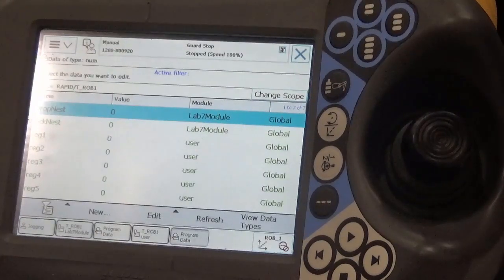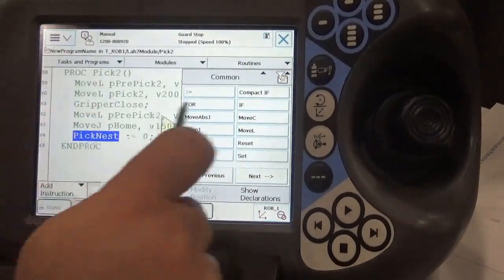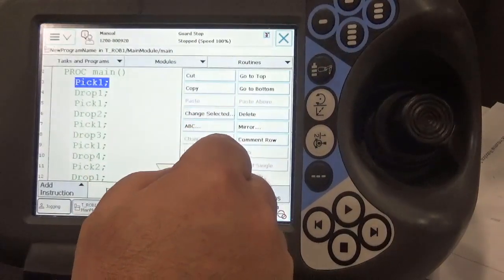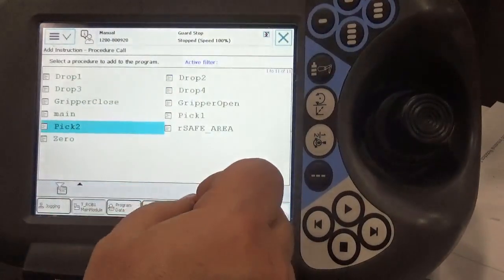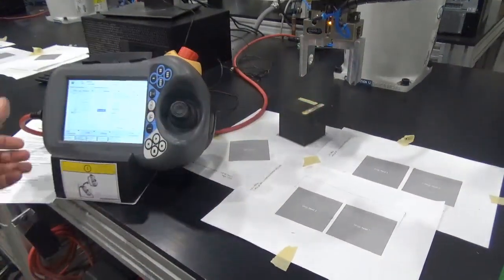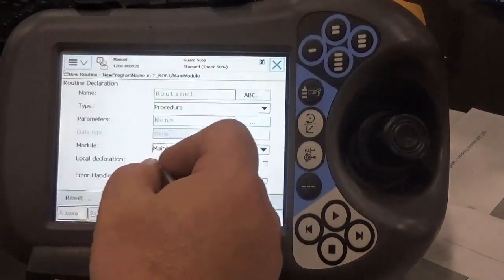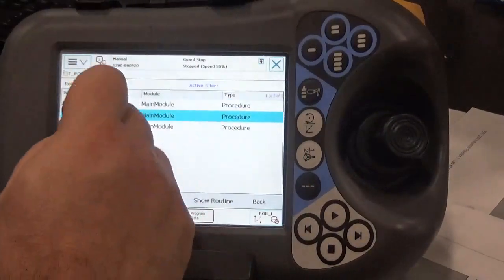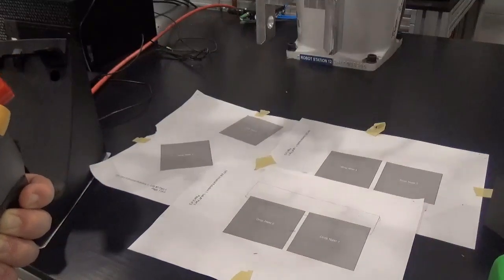ERT208-023W Lab 7 If, case select and TP Read